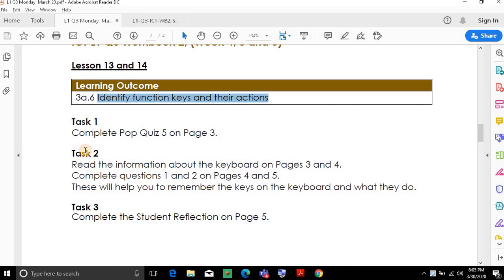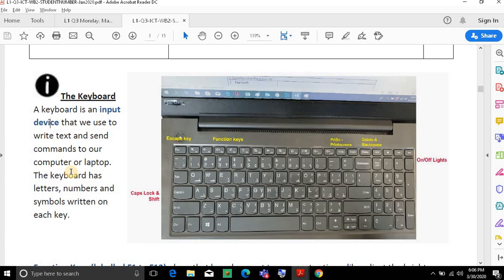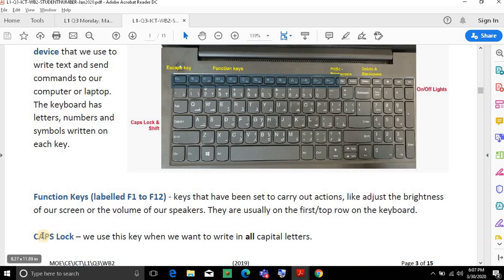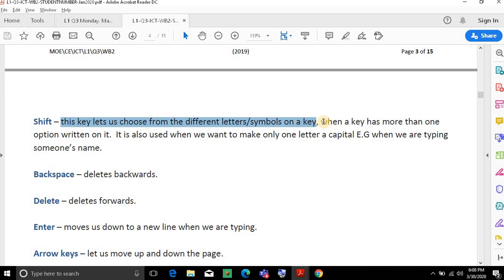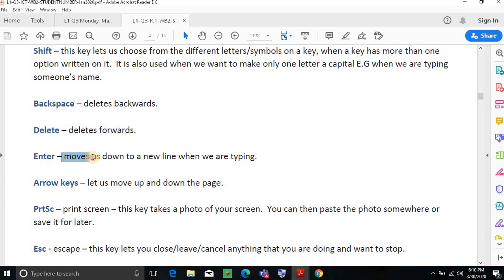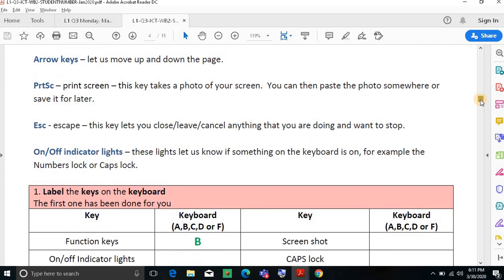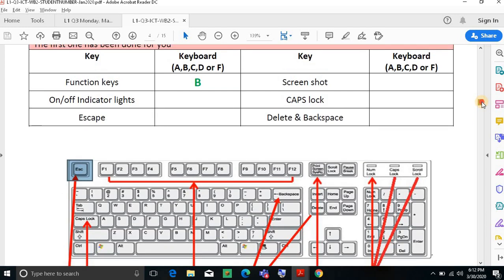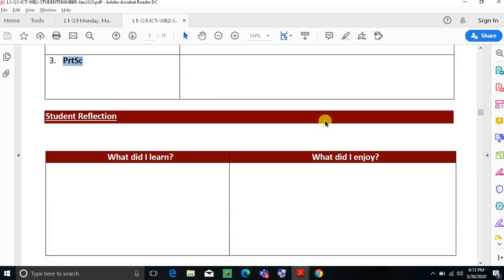L1 Q3 ICT WB2 SESSION2 MONDAY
Please watch the videos and finish the tasks for WB2